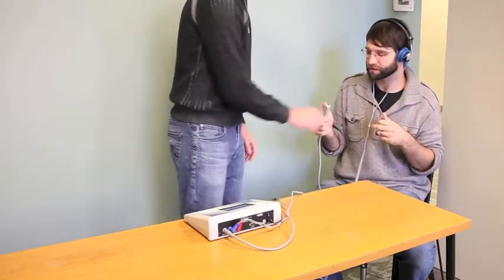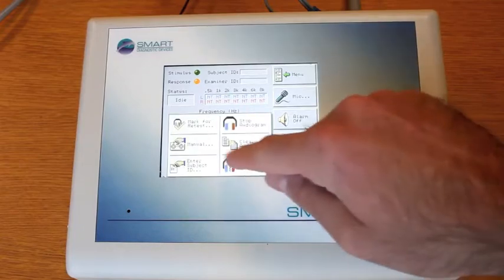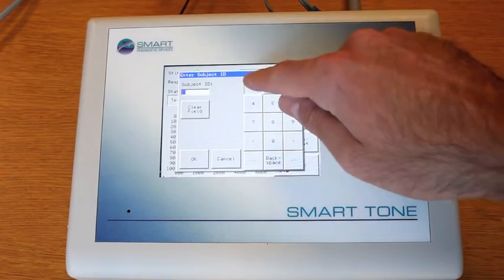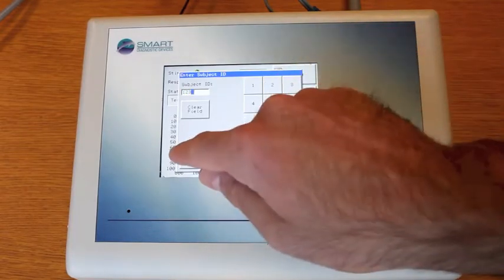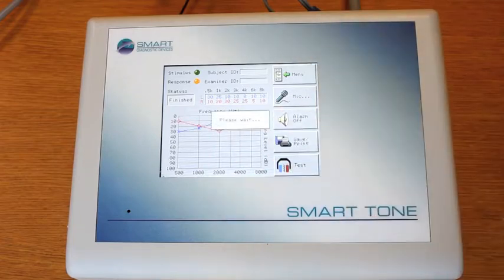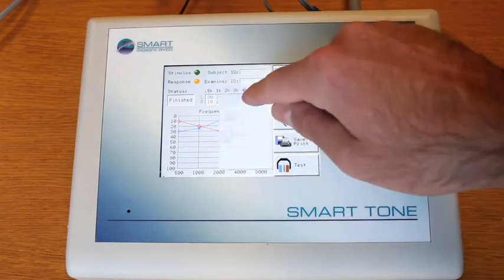SMART TONE Audiometer - Demo